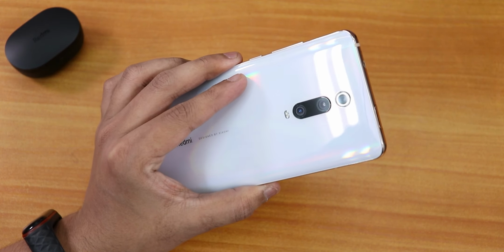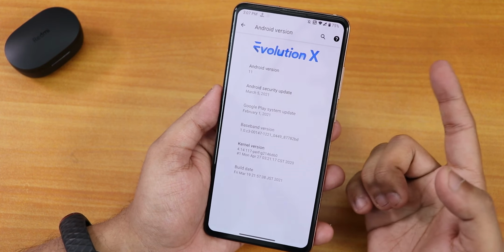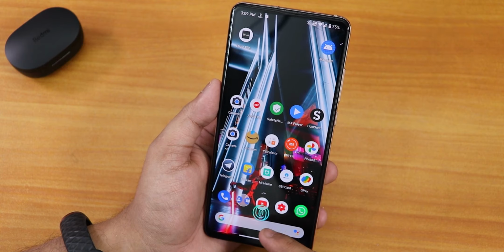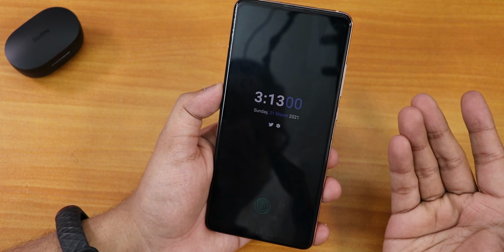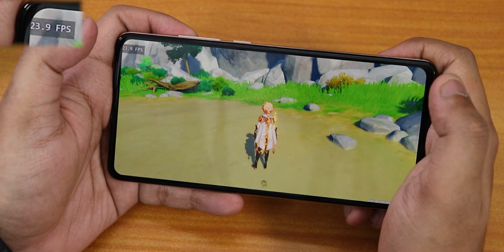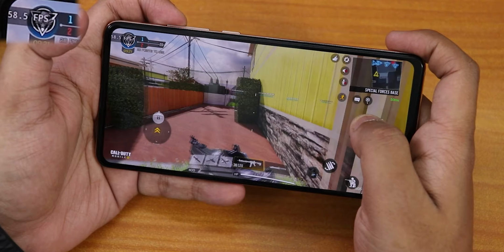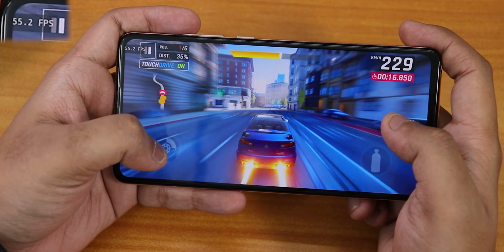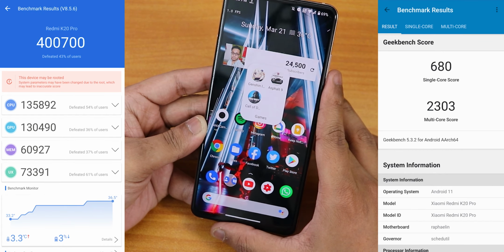EvolutionX 5.5.1 on Redmi K20 Pro || Everything You Dreamt Of [19/03/2021 Build]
UPI: titash.sharma-1@okaxis

Timestamps:
0:00 Intro
0:12 Build, System Info
2:14 Front Camera Calibration
3:14 App Lock
6:20 FOD, FaceUnlock Speed
7:21 Battery Life & Settings
8:07 Genshin Impact (Gaming Performance)
10:10 Call Of Duty (Gaming Performance)
11:54 Asphalt 9 (Gaming Performance)
14:04 Temps, Benchmarks